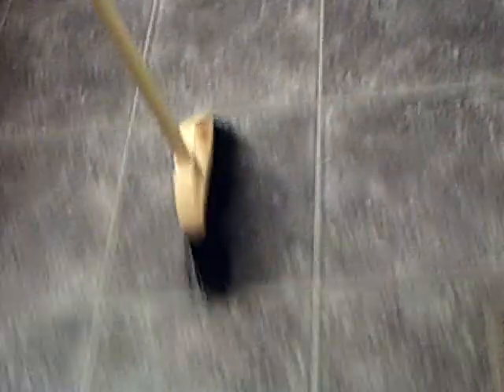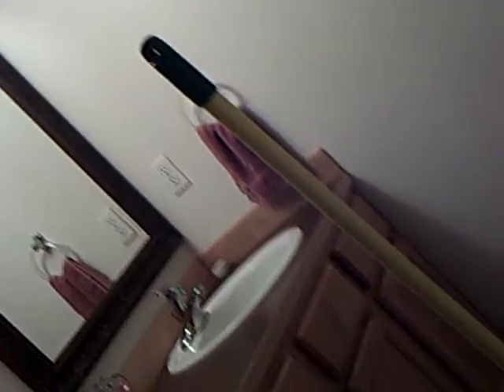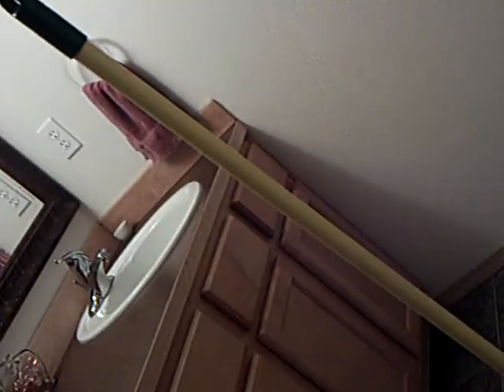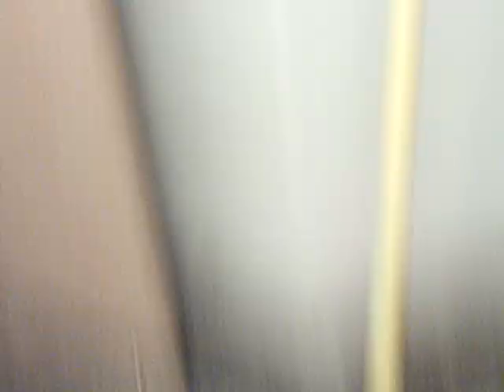Magic Broomstick!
the planets all aligned  and my broomstick stands on tis on gravitational pull  and stuff sooo cool